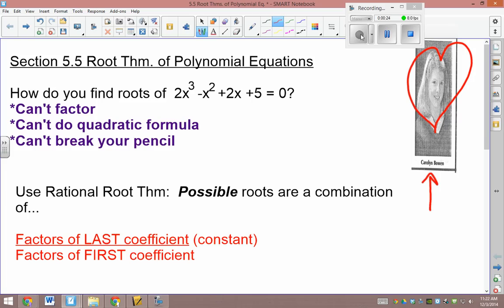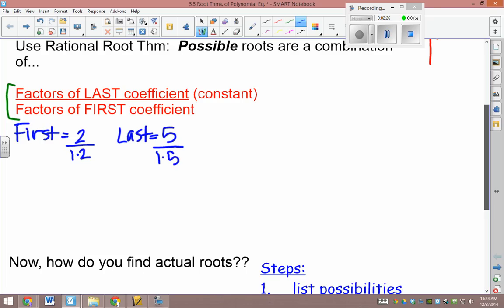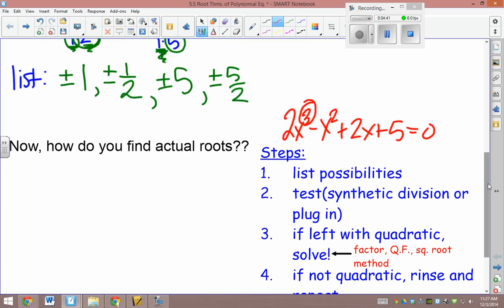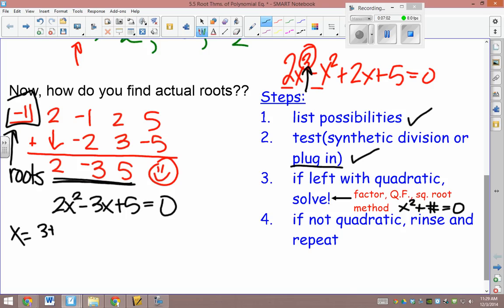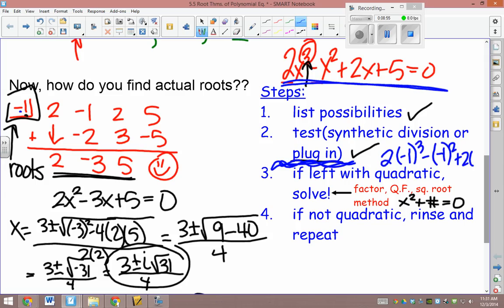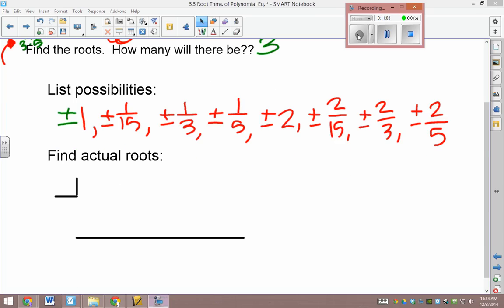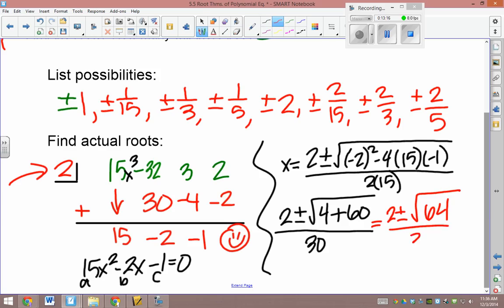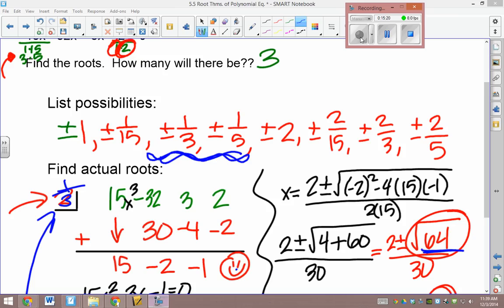5-5 part 1 Root Theorems of Polynomial Functions 2014